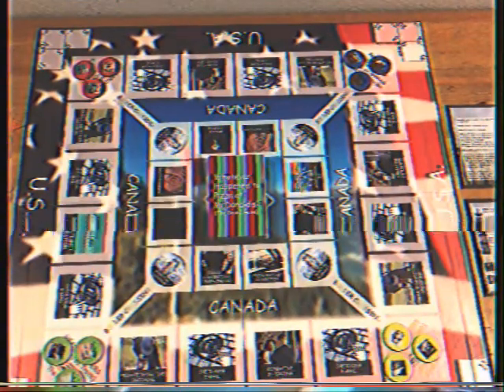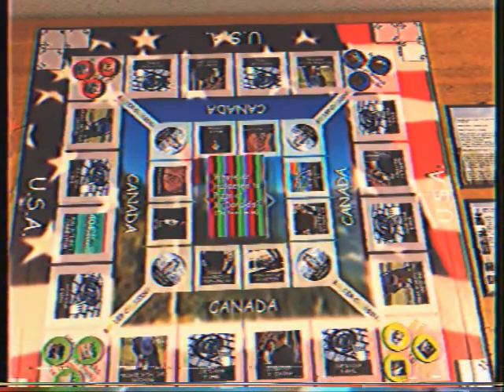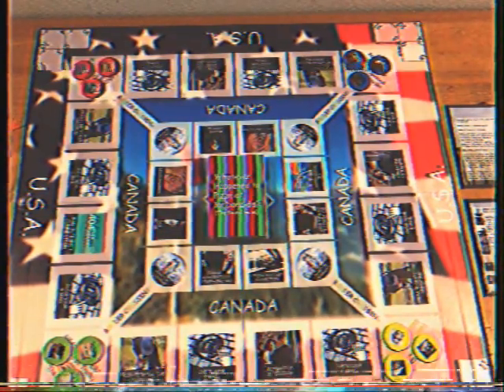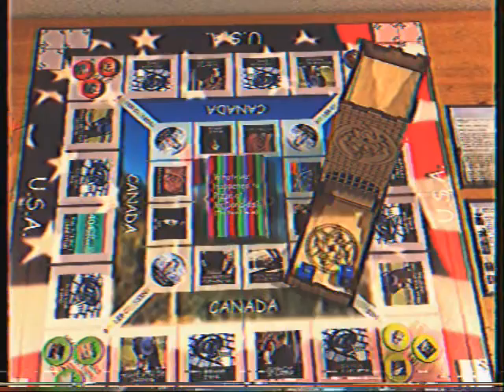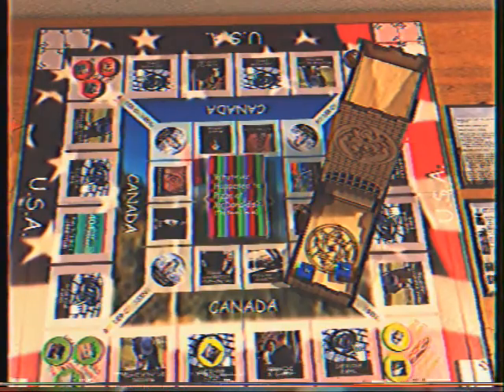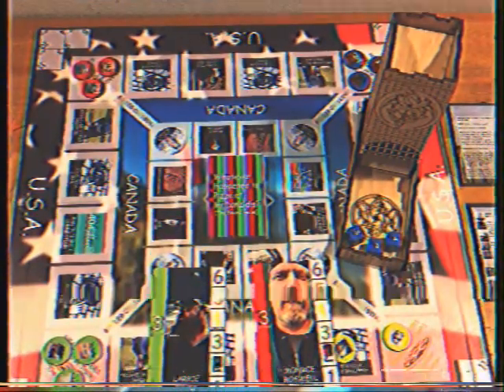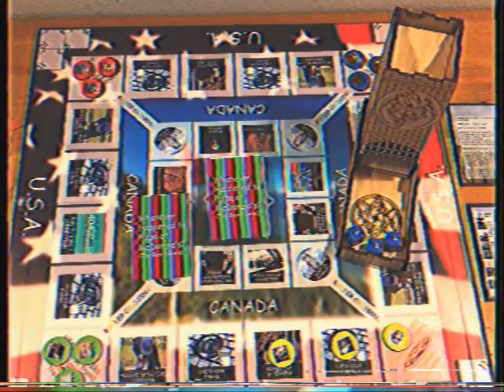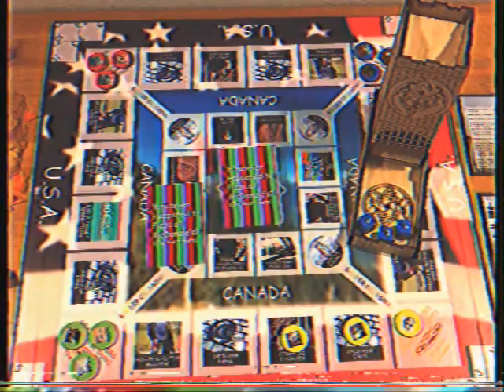Whatever Happened to Pizza at McDonald’s? (The Board Game): How to Play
How to play Whatever Happened to Pizza at McDonald’s? (The Board Game).